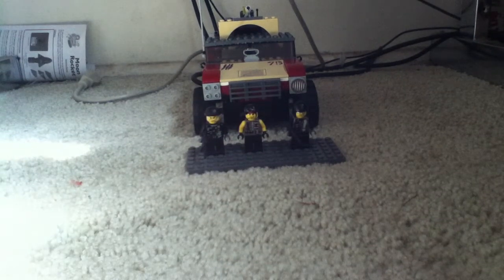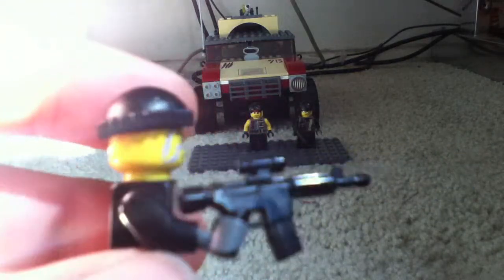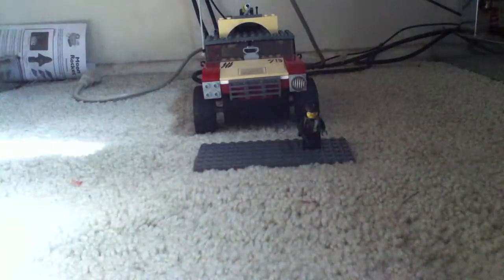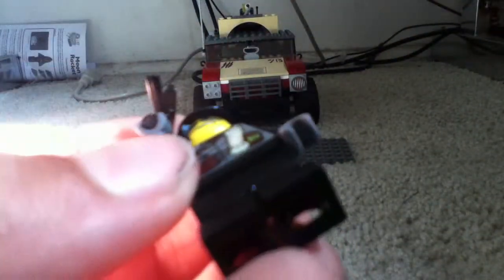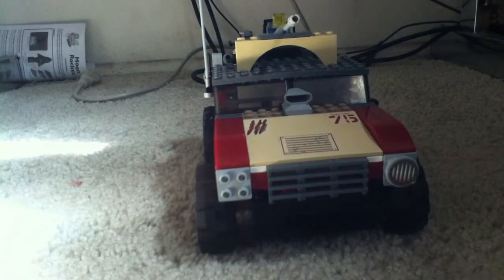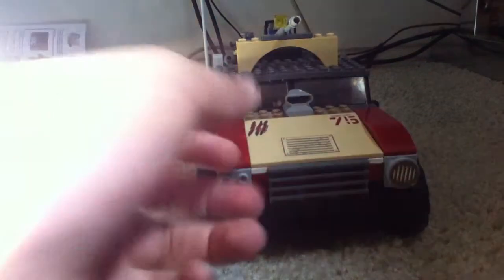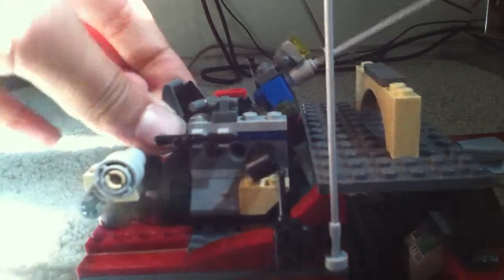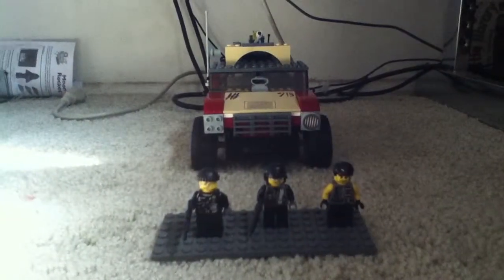custom lego dino attack fire hammer